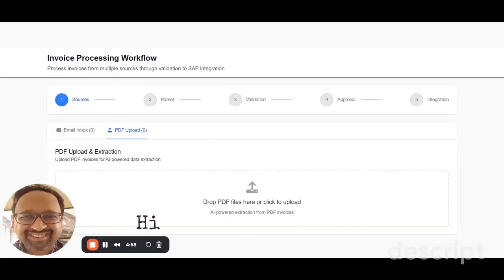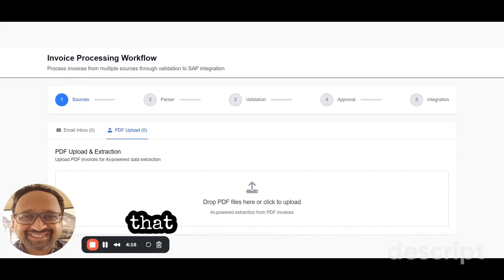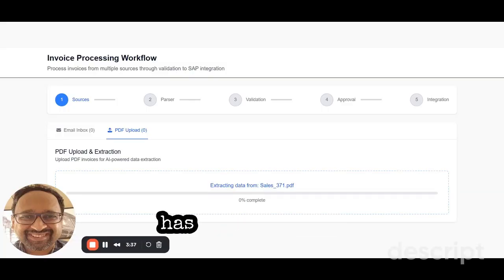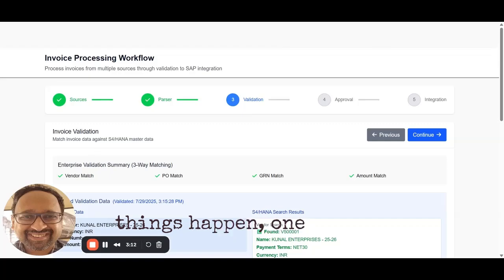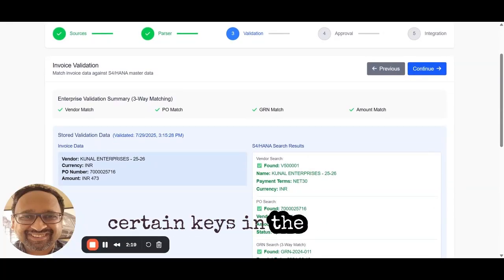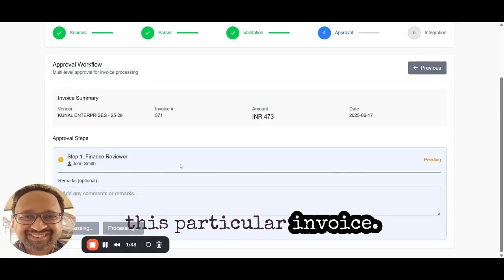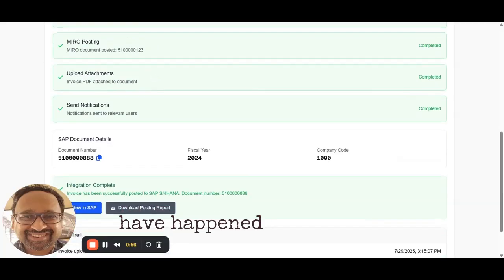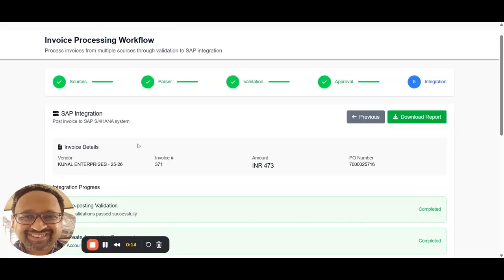Invoice Processing Agent_SAP Integration